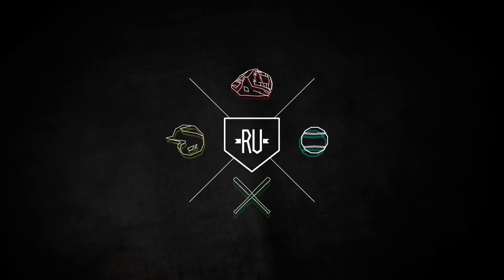Rawlings: How Often Should I Clean & Oil My Glove?